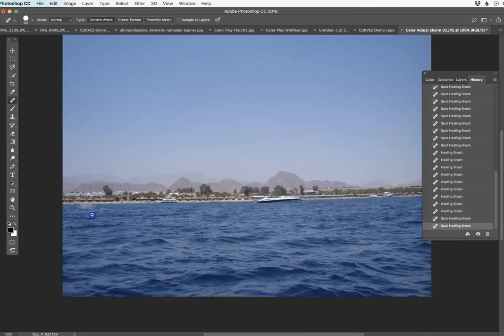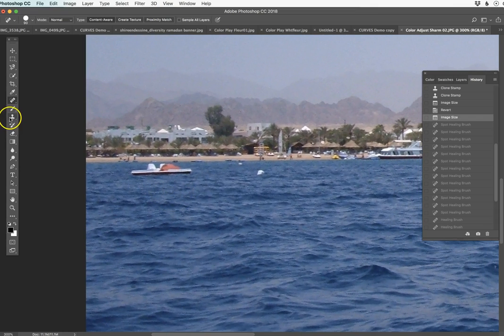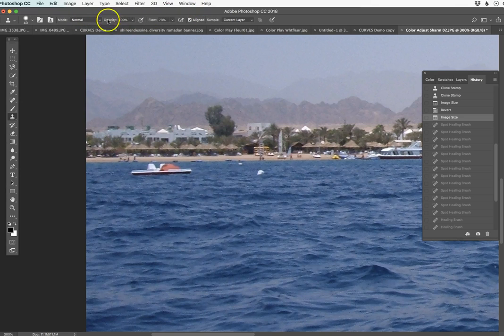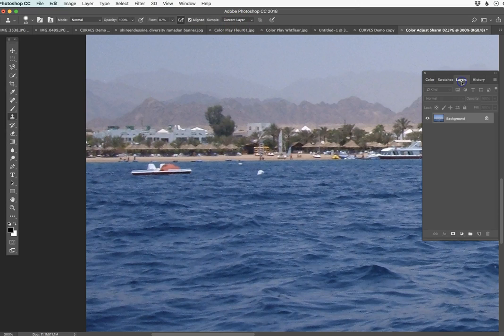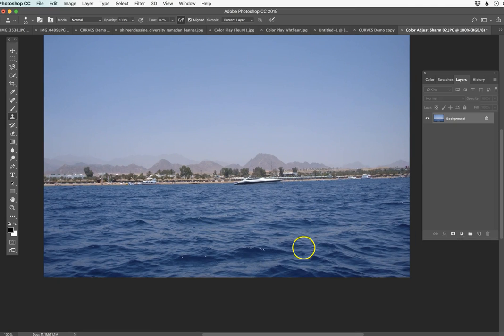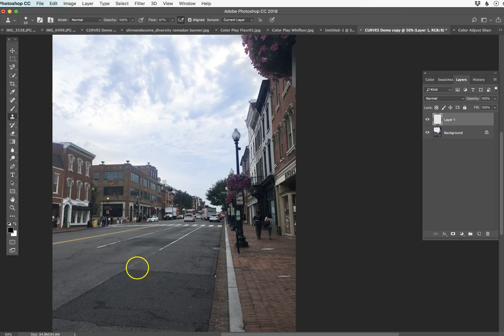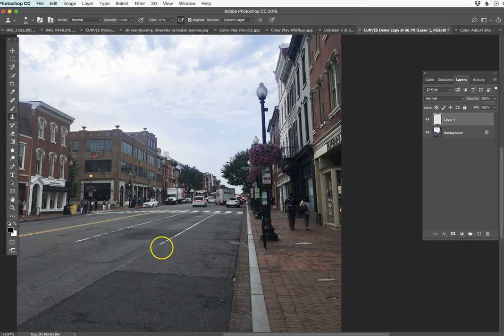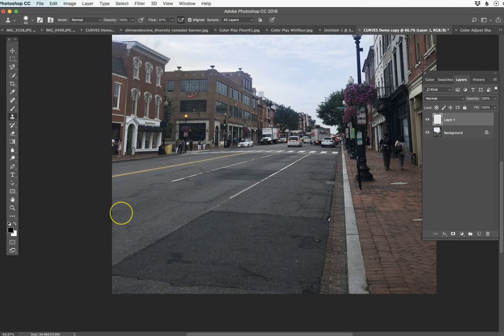ADOBE PHOTOSHOP_Photo Editing: The Clone Stamp Tool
As part of the Introduction to Photoshop series, this video will guide the beginner level user through the basic photo editing tool: The CLONE STAMP Tool. We'll look at the settings and options for the Clone Stamp tool and how to apply corrections and edits in both onto the image itself or onto a layer for non-destructive edits. Be sure to take notes and ask questions in the comments below! Thanks for checking out my channel...MORE videos to come!